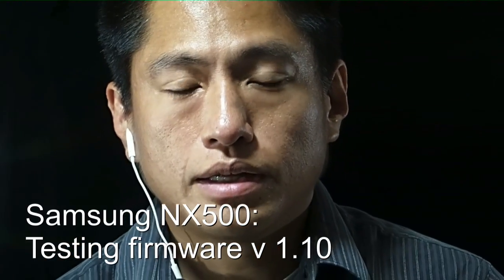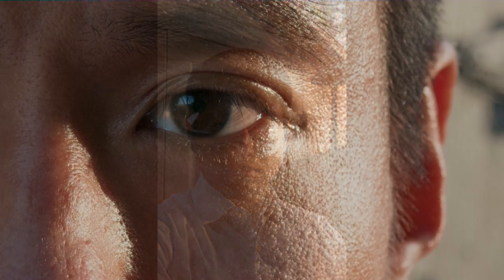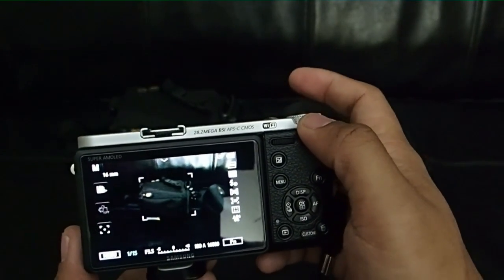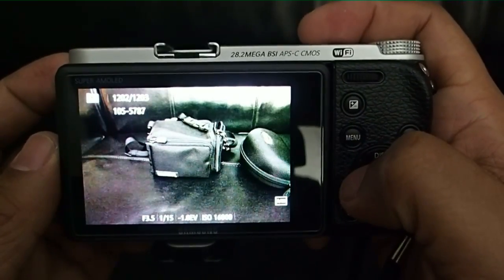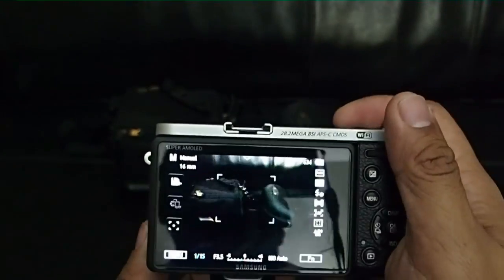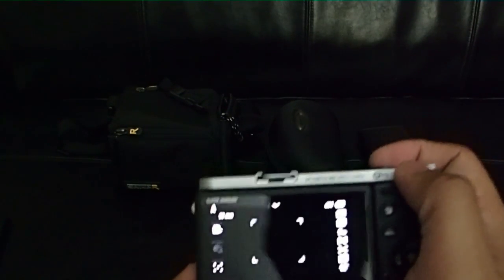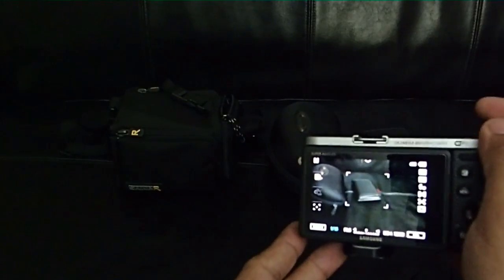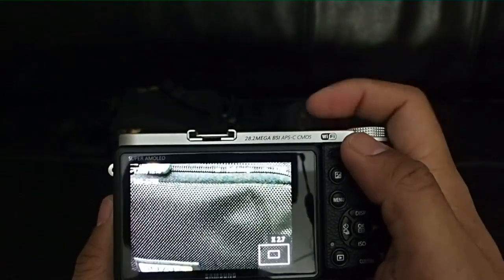Testing the Samsung NX500 after firmware update v. 1.10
The Samsung NX500 received firmware update v. 1.10.  This video shows the effect of the firmware update on low light autofocus speed, backlight autofocus accuracy, and the raw buffer depth.

Tests:
1. Raw buffer depth
2. Backlight autofocus accuracy
3. Low light autofocus speed
a. kit lens at 16mm f/3.5
b. kit lens at 50mm f/5.6
c. Samsung 20 2.8